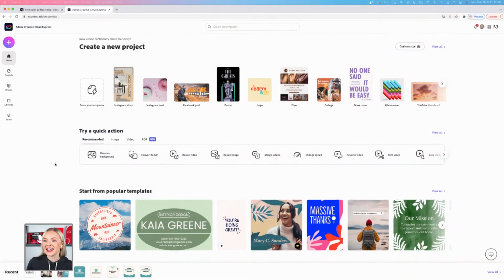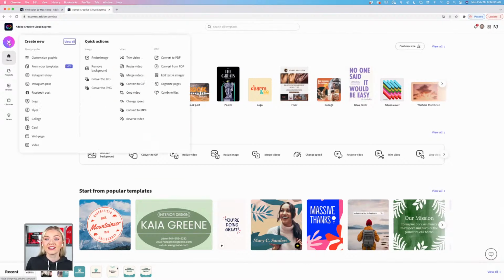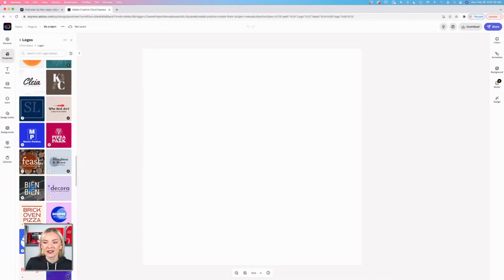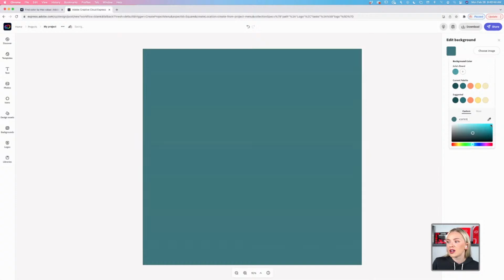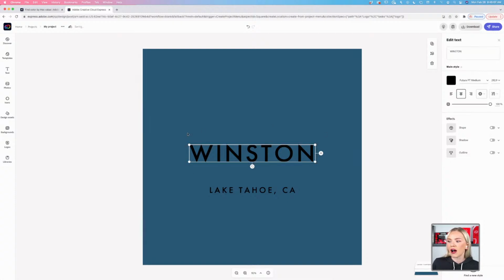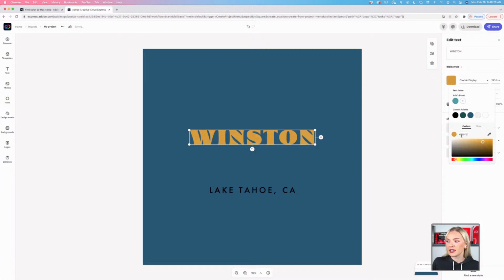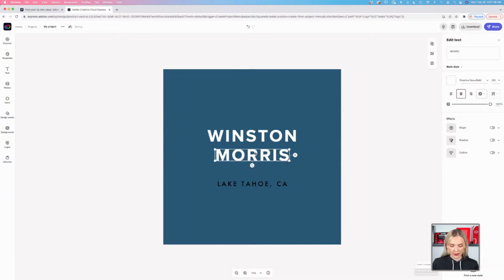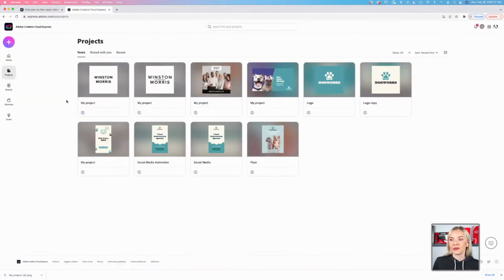How to Make A Professional Logo | Adobe Creative Cloud Express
Creative Cloud Express makes designing logos a breeze! Join graphic designer Julia Vaca as she designs a logo for free in minutes.

Host Julia Vaca is a freelance graphic designer based in Colorado

00:00 Start
2:00 What is Creative Cloud Express?
4:50 Quick Actions in the Menu
7:50 Creating a Logo for a Law Firm
9:27 Choosing Colors for Your Brand
16:55 Choosing a Font
19:42 How to Create Contrast
23:05 Using Graphic Icons
24:45 Exporting as a Transparent PNG